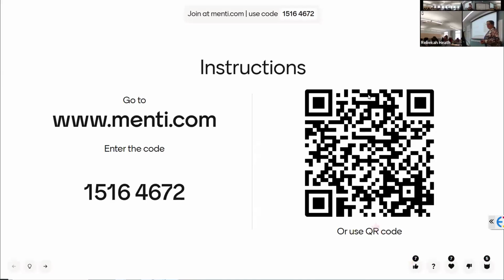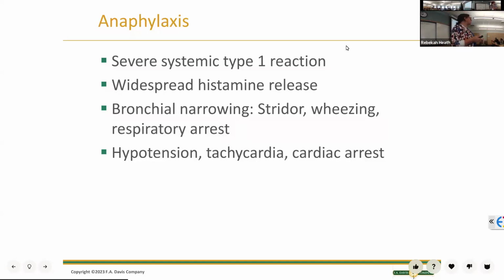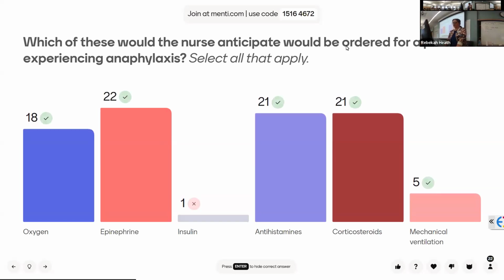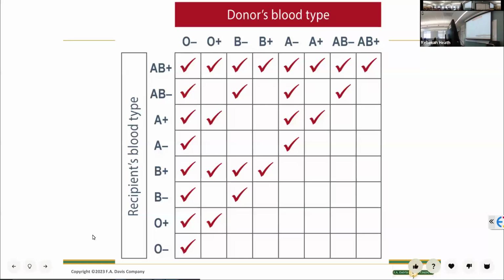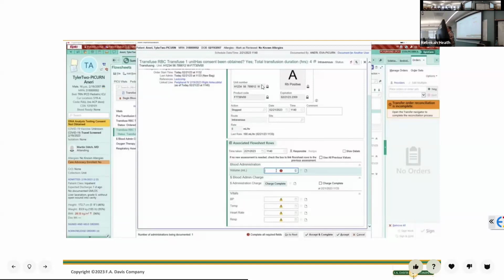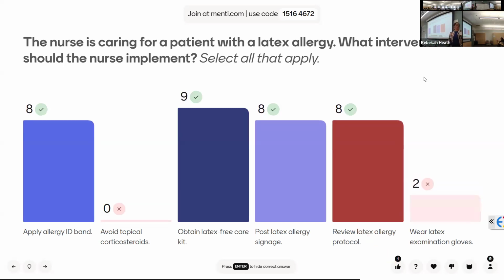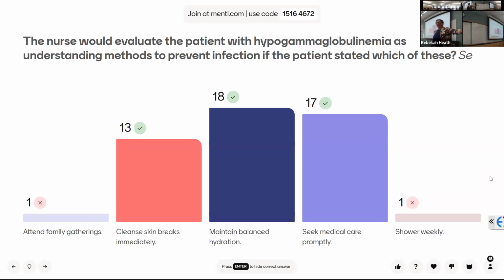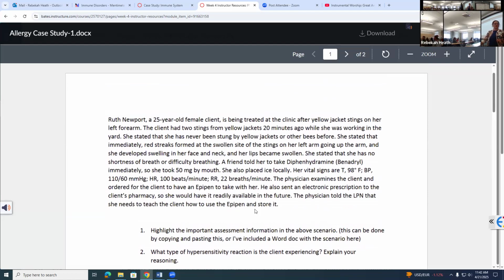MedSurg 3, Immune Disorders